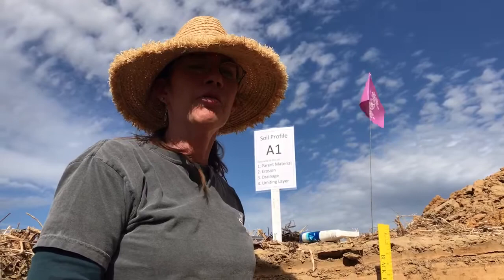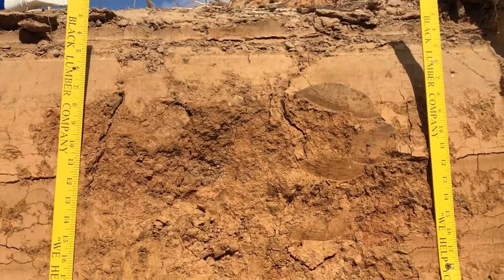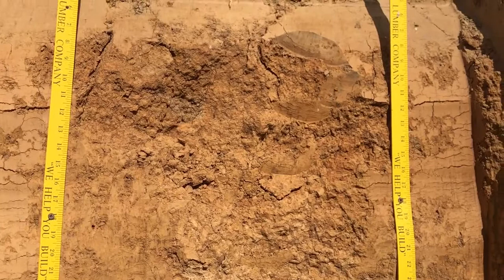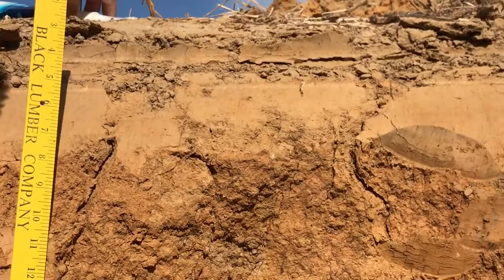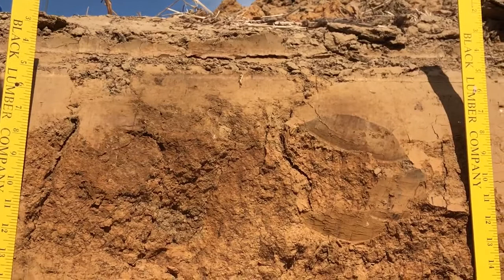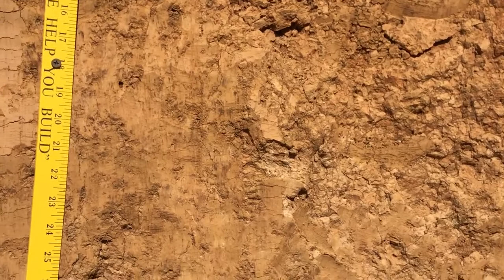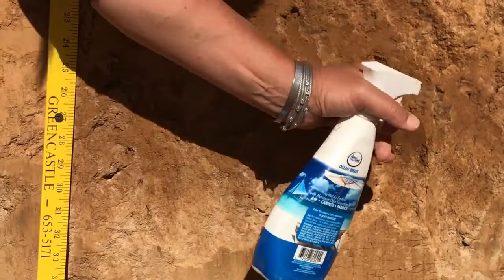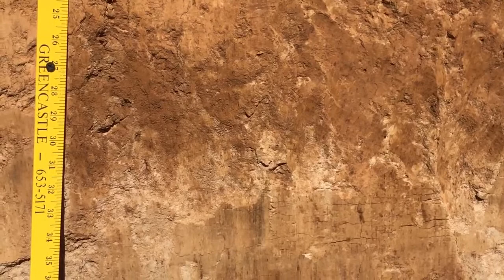Indiana 4-H/FFA Area 3 & 5 2020 Soil Contest: Homesite Hole #2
Soil Scientist Dena Anderson "critiques" discussing the attributes of homesite hole #2 at the Greene County soil contest site used for the Indiana 4-H/FFA Area 3 and Area 5 contests. Thanks to Matt Crowe for allowing us to use his land and the Greene County Highway Department for digging the holes.